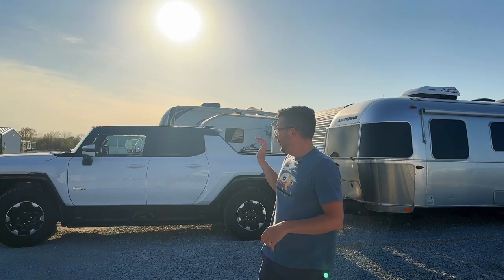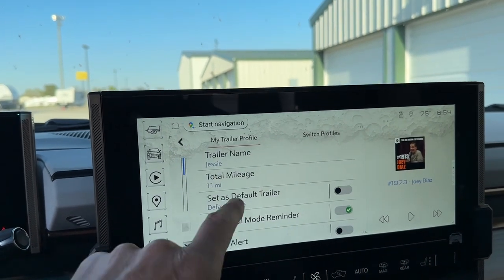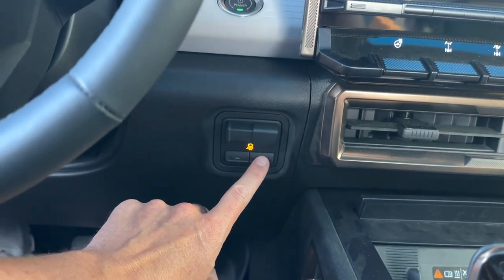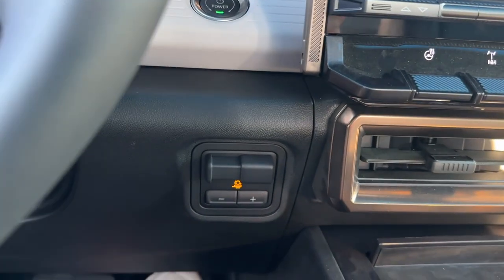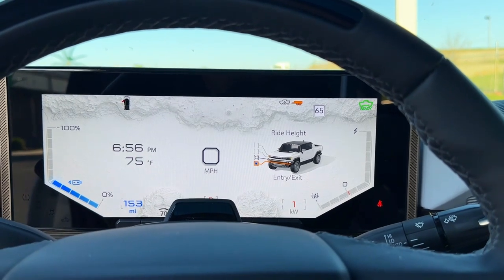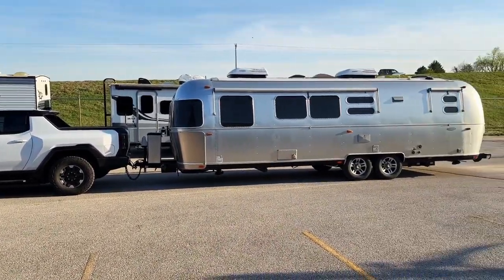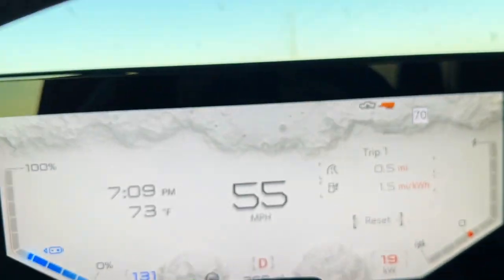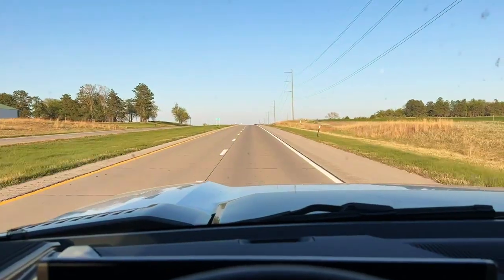Hummer EV Towing Test || How far can a Hummer EV tow?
Is the Hummer EV the best electric truck on the market for towing? We did a 30 mile towing test to find out just how far it can go. ⇟⇟⇟MORE BELOW⇟⇟⇟

Camp with us! Join us October 5-8, 2023 in Amana, IA for the second annual Charged Rally. Meet other EV+RV enthusists, join seminars, cruise night, and more! No EV? No RV? No problem! If you're curious about towing with an EV or already leading the way, we'd love to have you!

↞↞↞↞MUSIC↠↠↠↠
🎵 Wild Ride by Oomiee